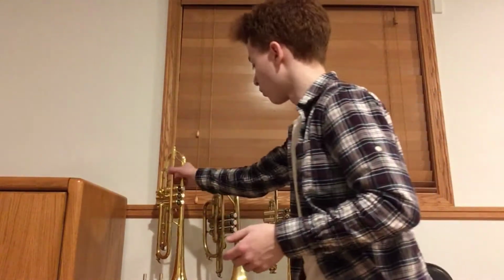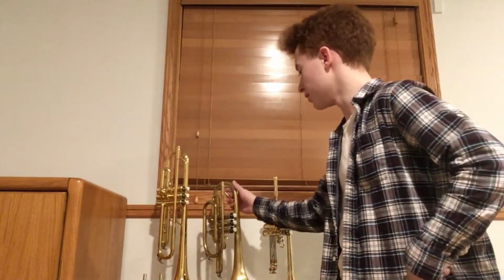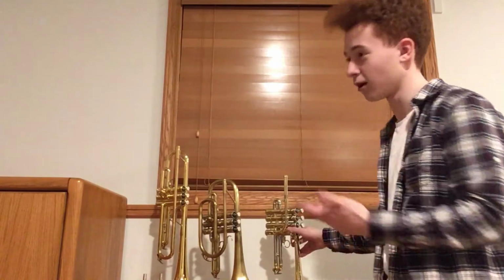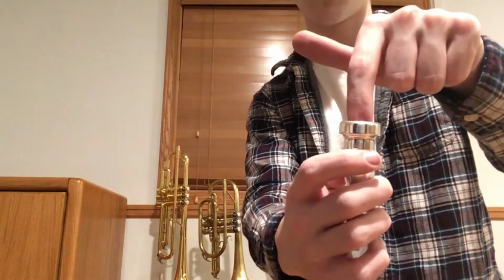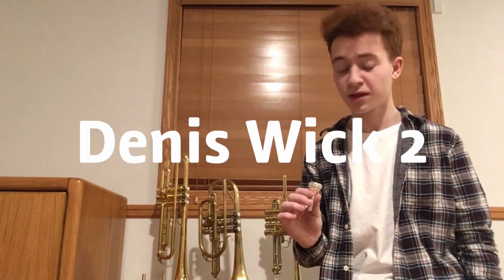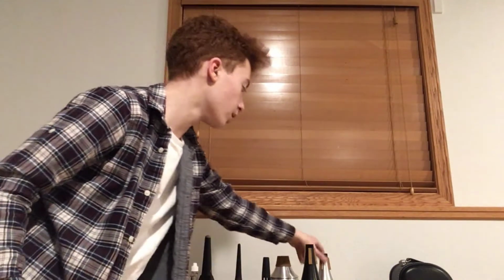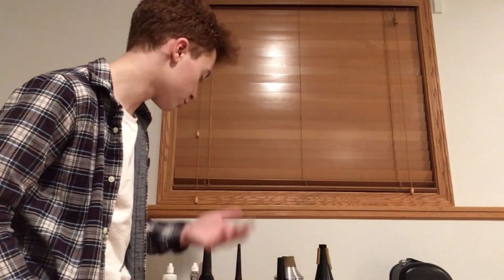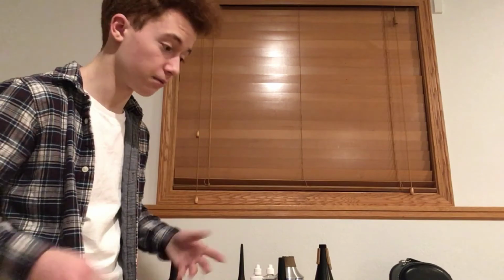Let's Talk Trumpet FAQ: What gear do I use?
This will be replacing my channel trailer as an introductory video that's a bit more current. It goes over the different horns, mouthpieces, and accessories I use frequently AND would be comfortable recommending.